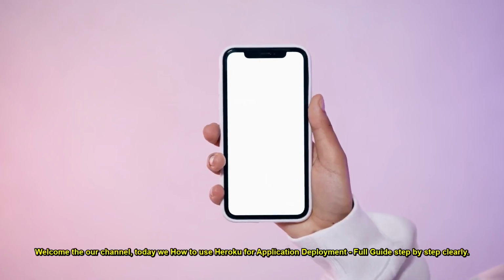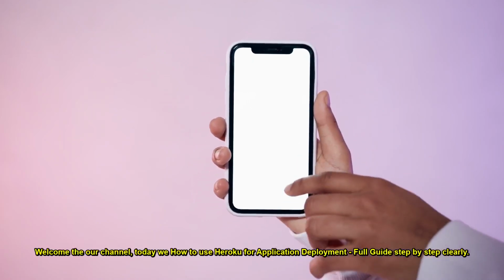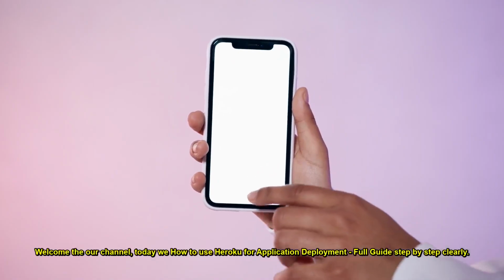How to use Heroku for Application Deployment - Full Guide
In this comprehensive guide, we’ll walk you through the process of using Heroku for application deployment. Whether you're a beginner or an experienced developer, our step-by-step instructions will help you understand how to set up your app, configure your environment, and deploy seamlessly to Heroku. Learn about essential features, best practices, and tips to optimize your deployment process. Get ready to elevate your development skills with this full guide on Heroku!